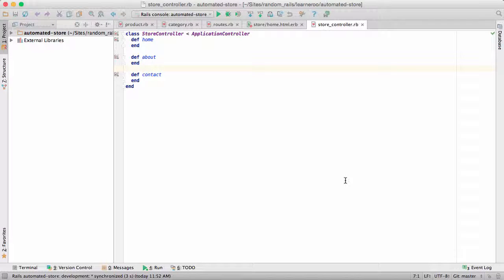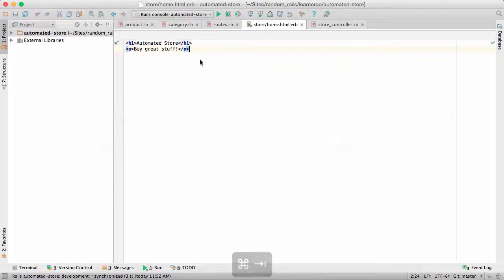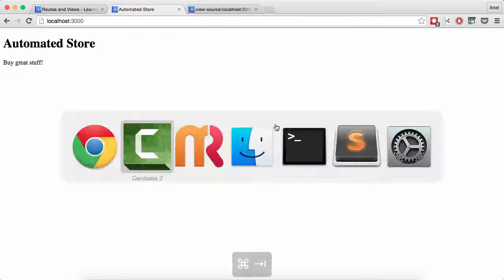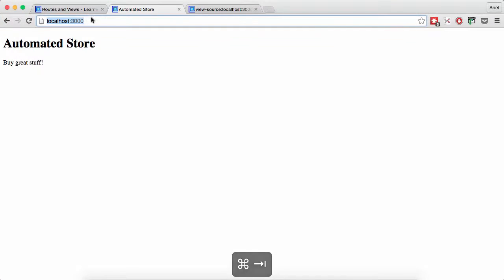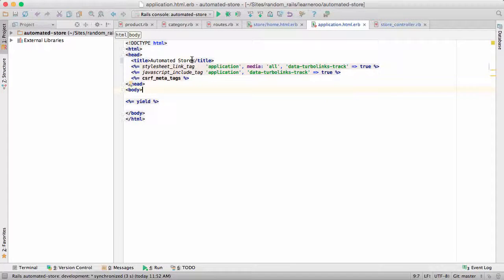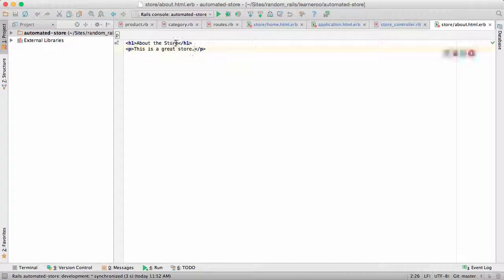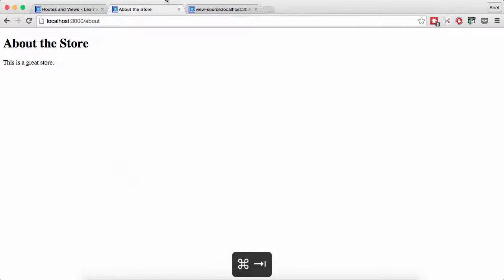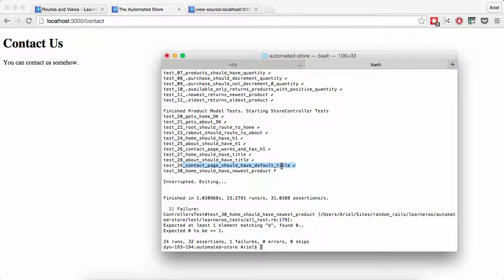Creating a Rails Site - Part 2 - Controller and View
Learn how to connect the controller to the views, and use embedded Ruby. Coding in RubyMine.